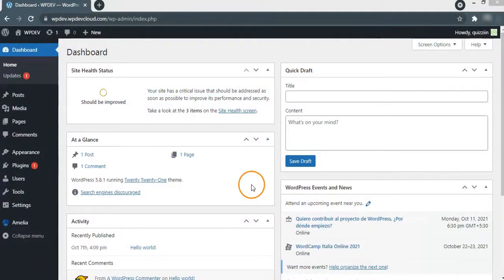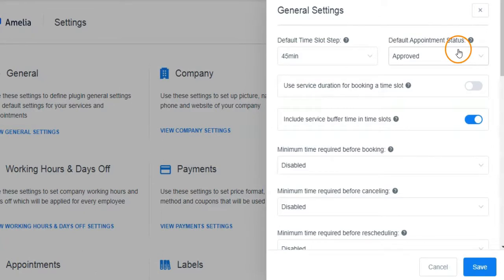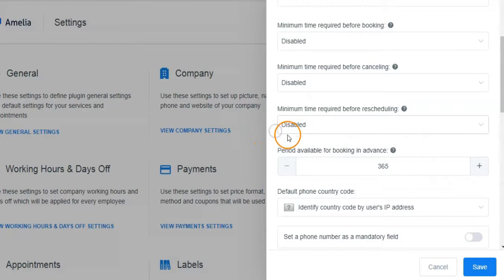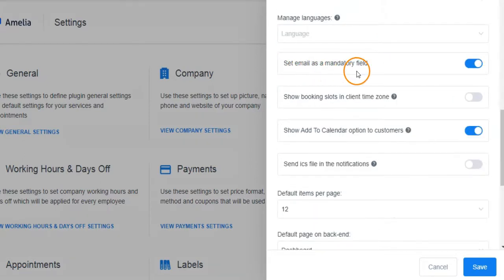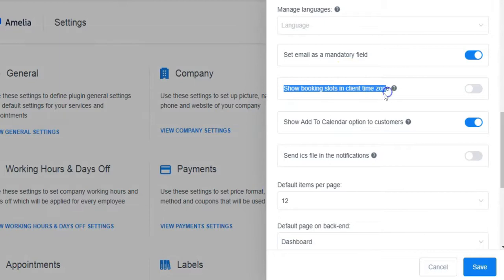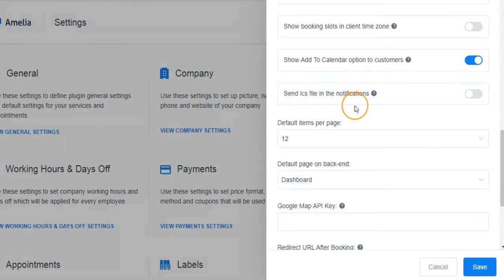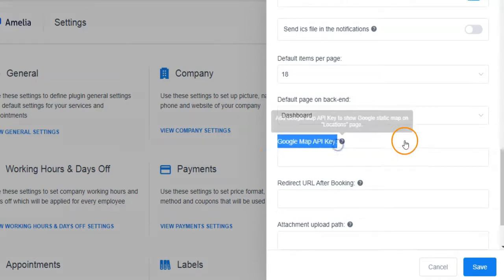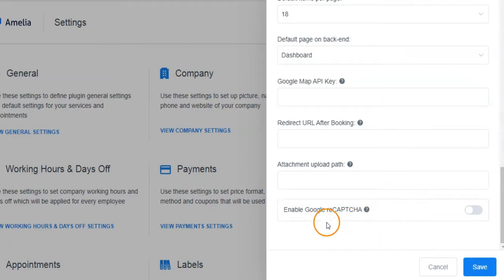How to setup general configuration of Amelia plugin | WordPress Booking Plugin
Here is how to setup general configuration of Amelia plugin ?

Amelia is a great booking plugin for WordPress users. You can create booking site by using this plugin.  It is working 24/7 to make sure your customers can book appointments or events and pay online even while you sleep!

* Powerful Filters wpDataTables addons
* Gravity Forms integration for wpDataTables
* Formidable Forms integration for wpDataTables
* Report Builder for wpDataTables

Do you how to install amelia ?